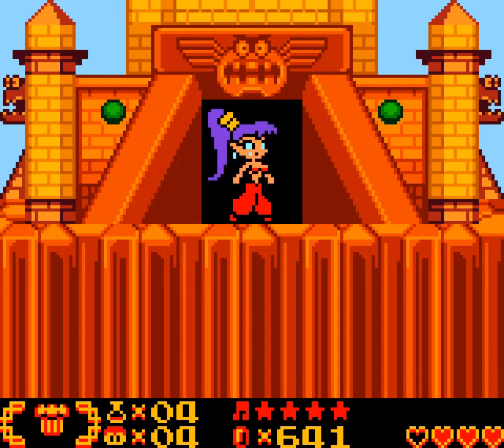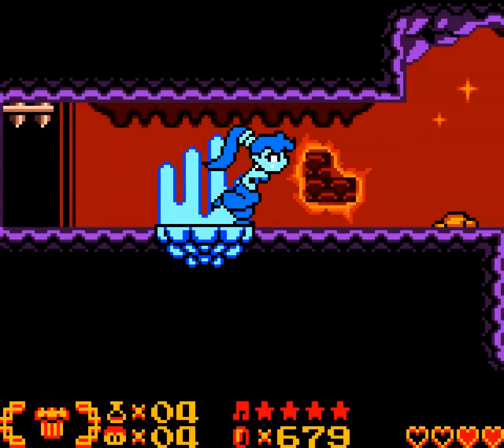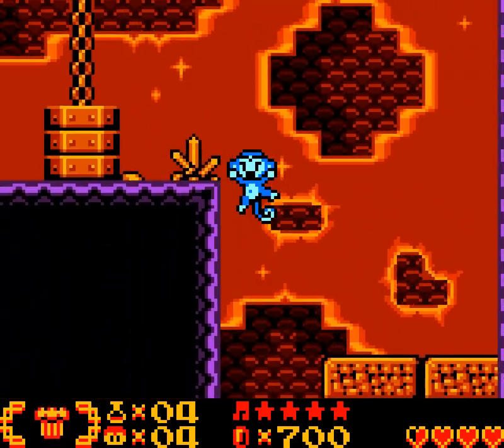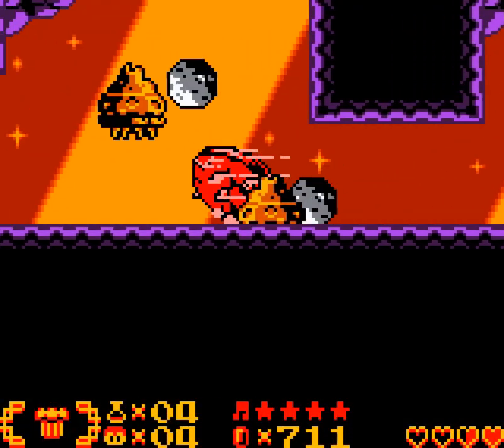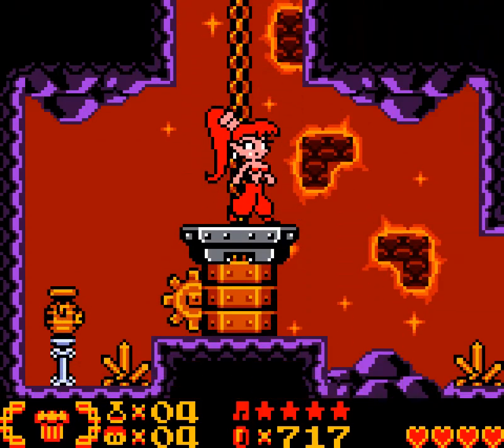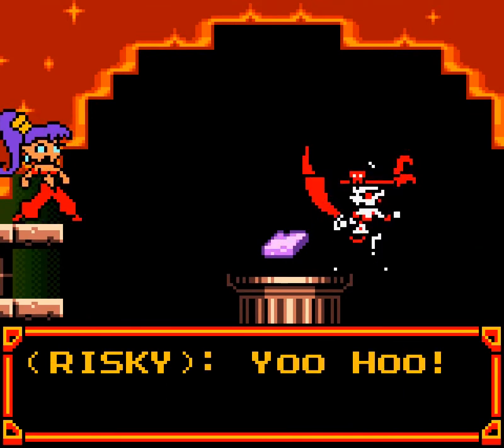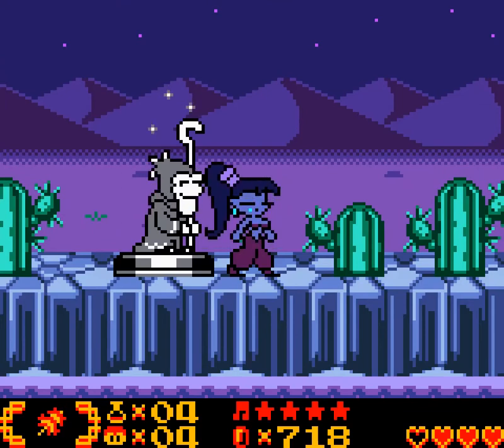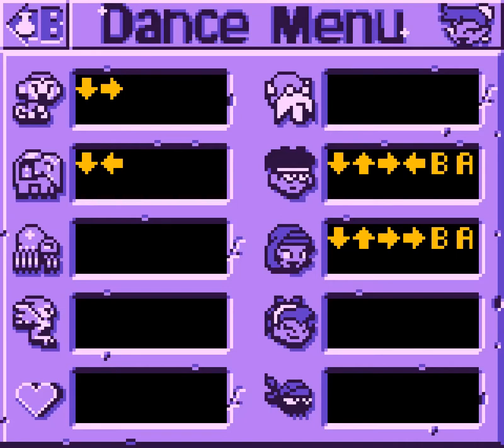Let's Play Shantae - 05 - Head Strong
At least on the outside.

Shantae for the Gameboy Color is a cute but challenging action platformer starring the titular half-genie heroine. In her first adventure, she tries to foil the evil plans of notorious lady pirate Risky Boots by beating her to the ancient artifacts of the land.

Shantae was released in 2002 for Gameboy Color and is also available for 3DS and Switch in the Nintendo e-shop.